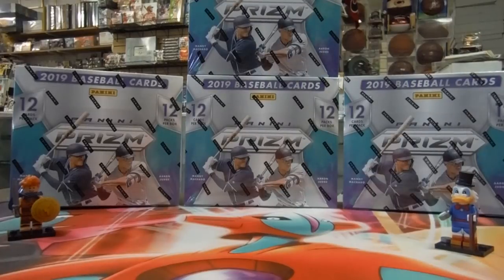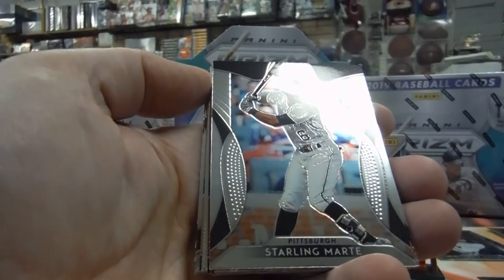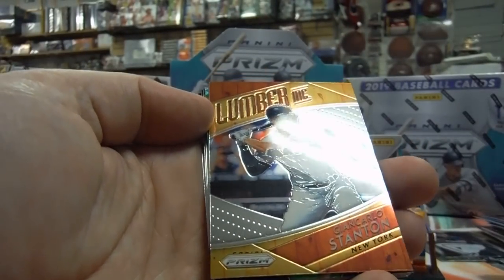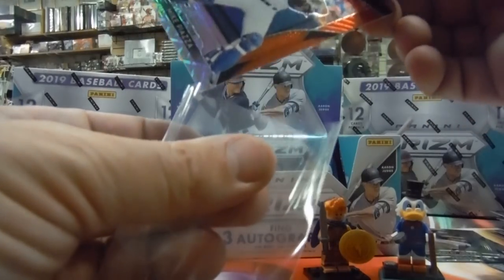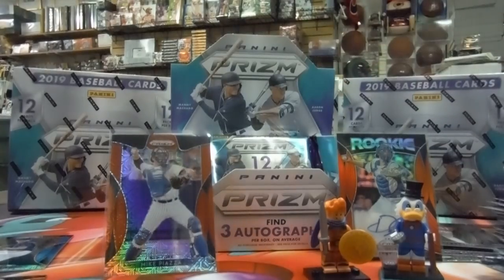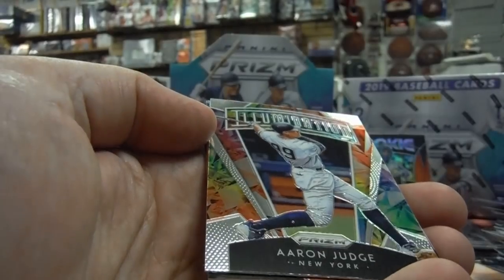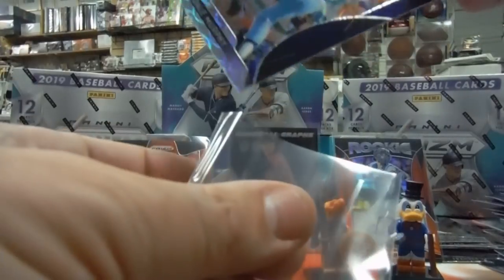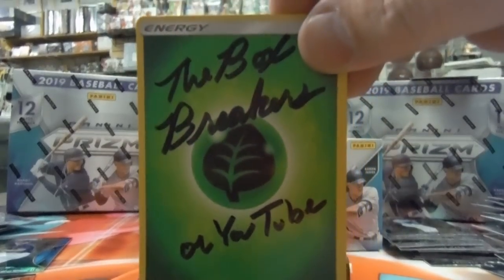2019 Panini Prizm Baseball Hobby Box Opening Live at Joe's Card Shop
Product Description

Configuration: 12 cards per pack.
12 packs per box.

Look for 3 Silver Prizms,
3 autographs,
4 Bluz Prizms,
5 Red Prizms
12 inserts per box on average!

Panini Prizm Baseball returns as a standalone set in 2019 and it’s the first since 2015. A brand that is a collector favorite in both basketball and football will undoubtedly please fans upon its return to baseball. The familiar set features a similar base card design as in previous years and also includes the color Prizm parallels that we know and love.

Included in the 2019 release will be hot boxes that deliver 24 unique Prizm parallels in addition to the normal guaranteed hits.

Brand new for 2019, Prizm Baseball features today’s stars and top rookies in an array of color on our opti-chrome cards!

Be on the lookout for HOT BOXES that each come with 24 unique Prizms parallels, in addition to either extra autos or Prizms! Find 12 Prizms and 3 autographs in each box!

Protect your cards with penny sleeves

We are doing Free giveaways from our unboxing videos. we will be giving away cards of your favorite player for free!!

Thanks again to Arizona Trading Cards and Collectibles for helping make these free giveaways possible. Thanks to Joe!!

Keep in mind Joe's card shop is closed on Thursdays and Sundays, so don't stop by and be mad at him for not being there!!

We upload unboxing videos almost daily! Thank you for your support!

As always we want to say a special shout out and big thank you to AZ Trading Cards and Joe for always giving us a fair price on cards, helping us with Baseball card values and how to grade for PSA 10 submission process.

Go check them out on Facebook @Arizona Trading Cards and Collectibles for cards worth money.

If you need an autograph certified or happen to be into non-sports Magic The Gathering MGTspoiler Pokemon Cards or Yu-Gi-Uh Boxes they can help you with that also over at Arizona Trading Cards & Collectibles in Phoenix Arizona.

And now this.

ClickBank is the retailer of this product. CLICKBANK® is a registered trademark of Click Sales, Inc., a Delaware corporation located at 917 S. Lusk Street, Suite 200, Boise Idaho, 83706, USA and used by permission. ClickBank’s role as retailer does not constitute an endorsement, approval or review of this product or any claim, statement or opinion used in promotion of this product.